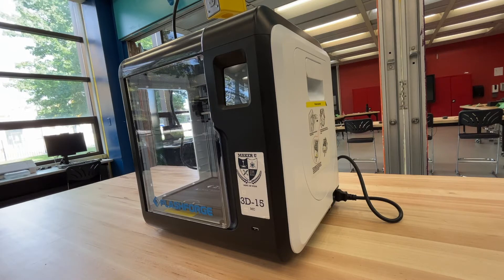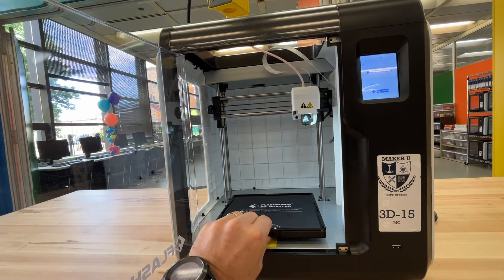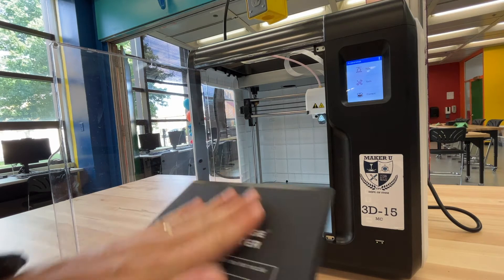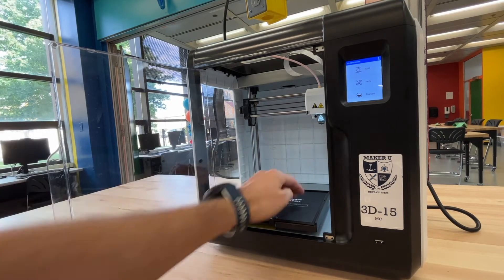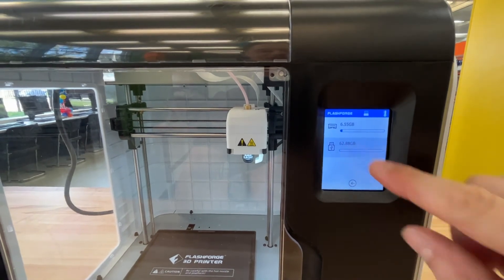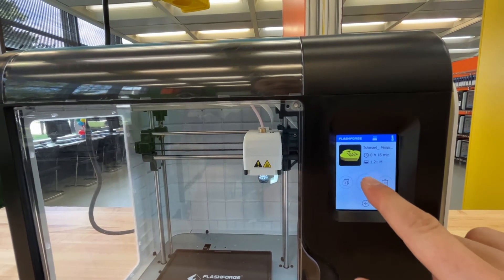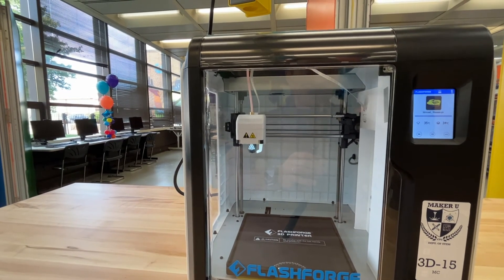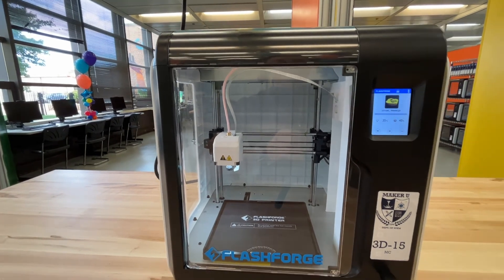Maker U: 3D Printing Level 1 (Setting up 1st Print)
Learn how to set up and run your first print on the Flashforge Adventurer 3